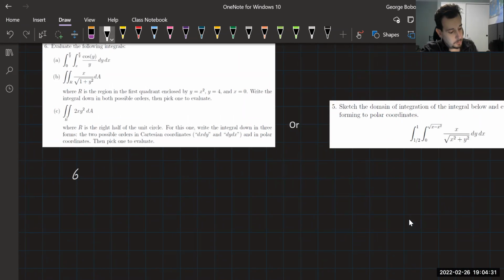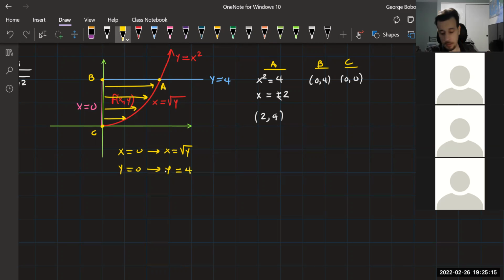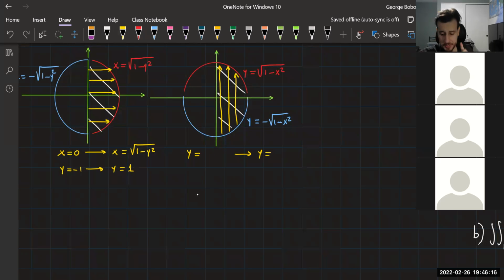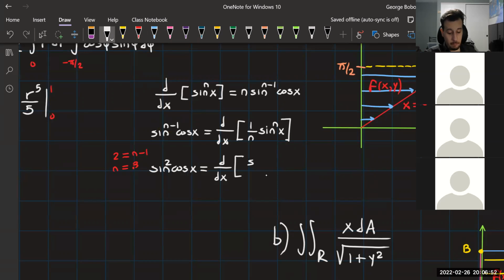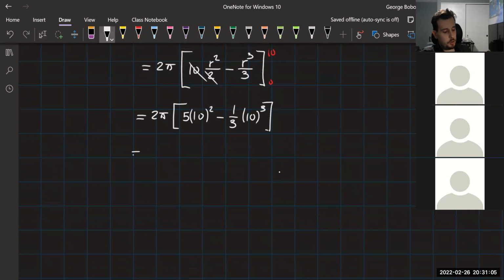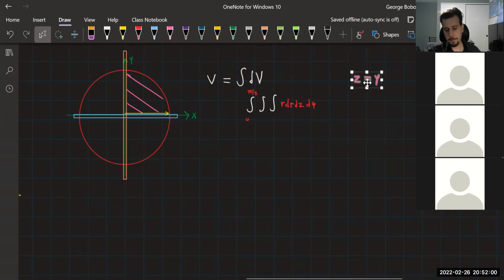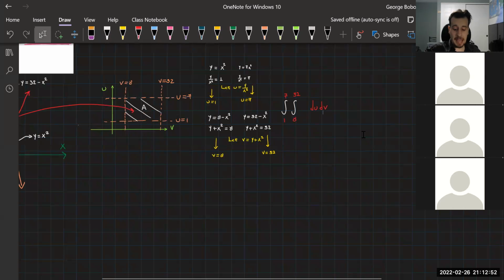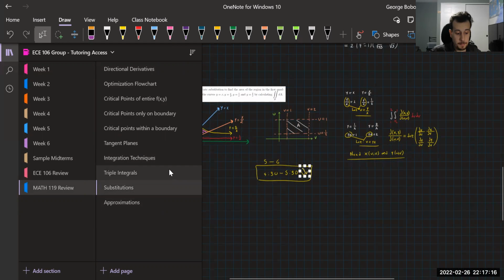MATH 119 - Midterm - Review - Integration 1